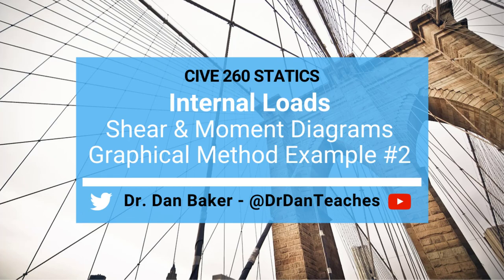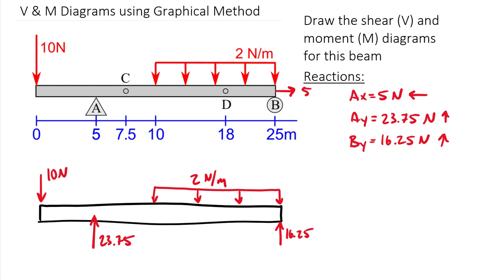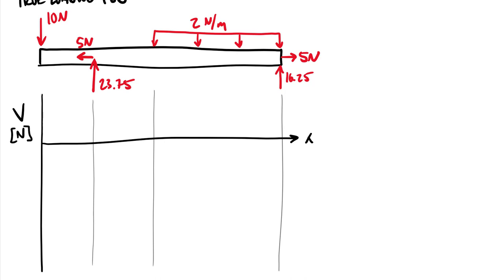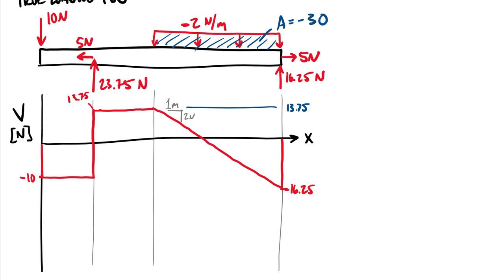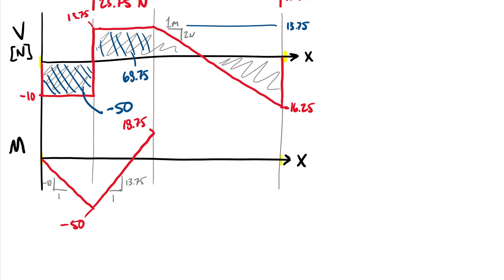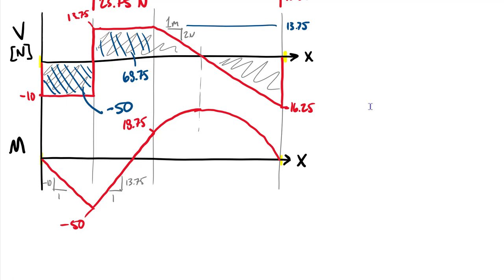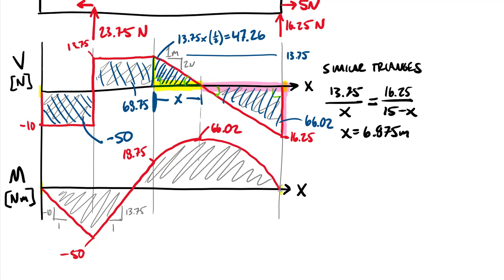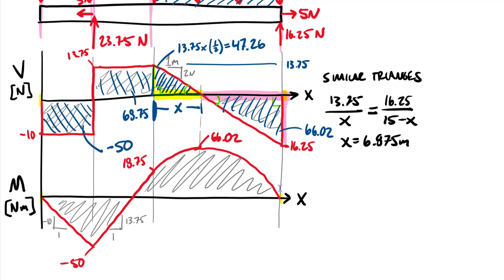Statics: Internal Loading - Shear and Moment Diagrams Graphical Method Example #2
CLASS: Engineering Mechanics: Statics     CHAPTER: Ch 8 Internal Loadings
TOPIC: This video revisits an example I solved back in the video but this time we will use the graphical technique to find the shear V and moment M along the entire length of the beam instead of only at two points.